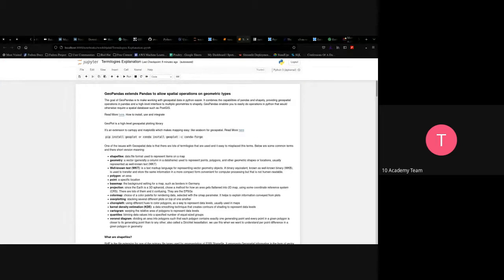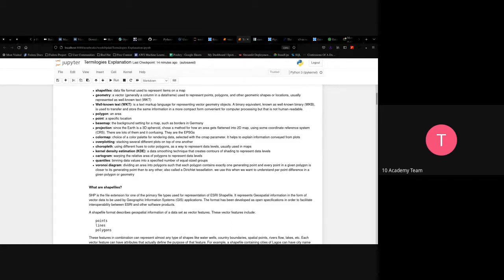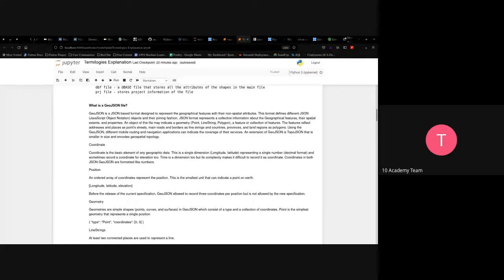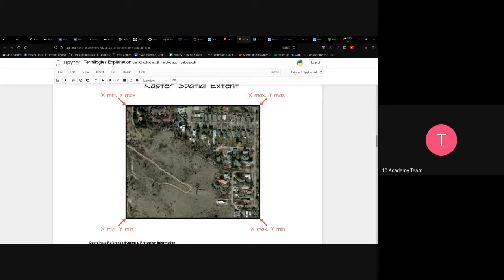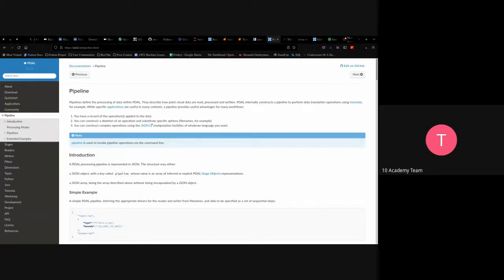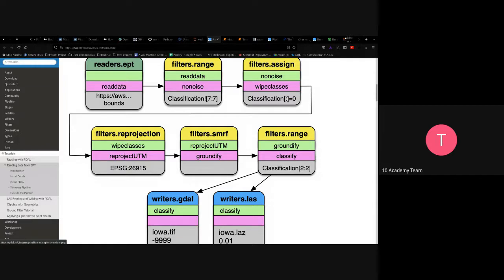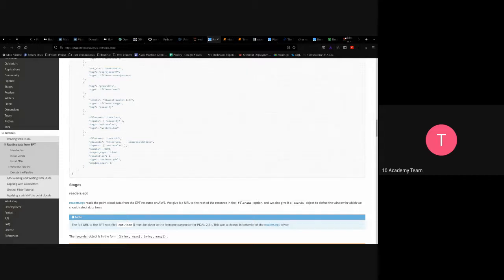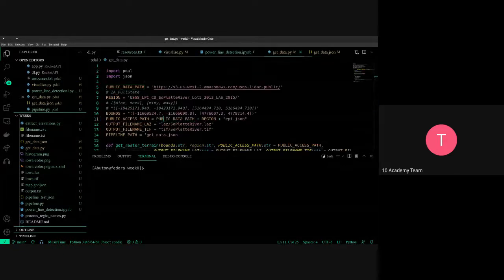Batch4 |17th Aug |Tutorial